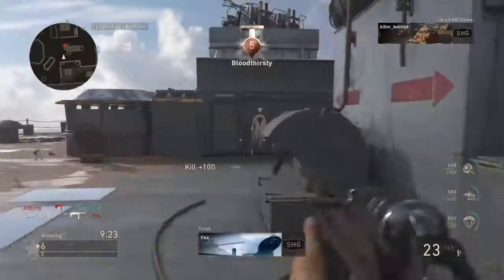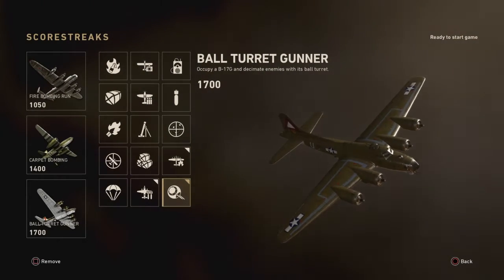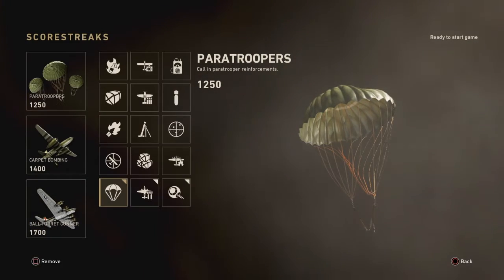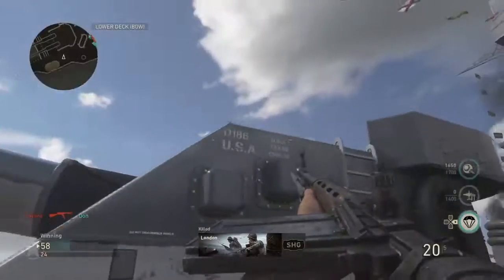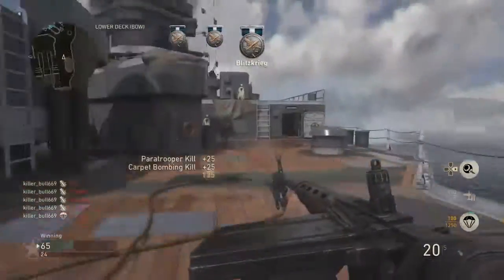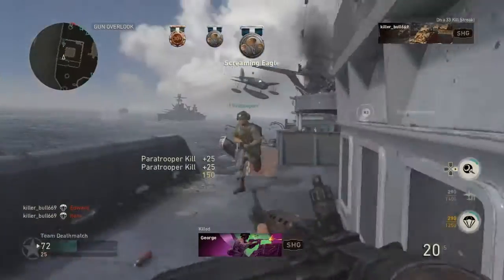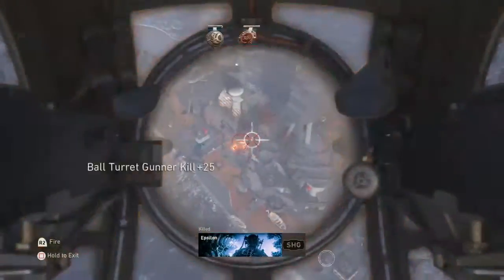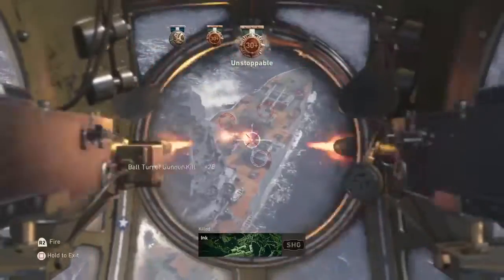Top 3 Killstreaks On "WW2 Call Of Duty" Most Score